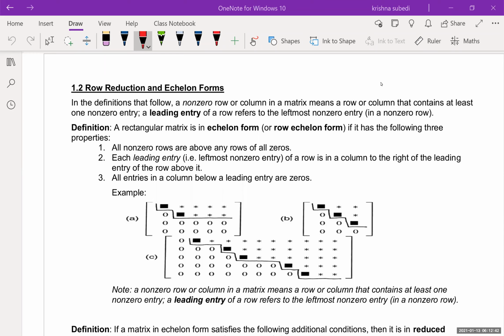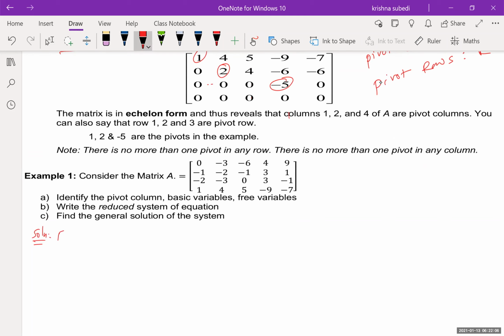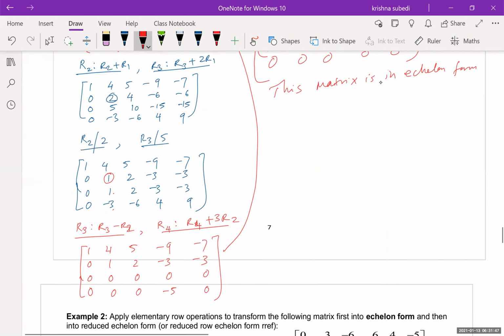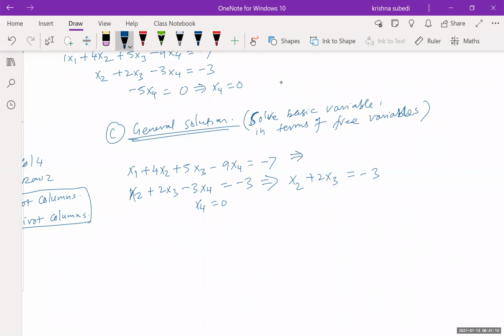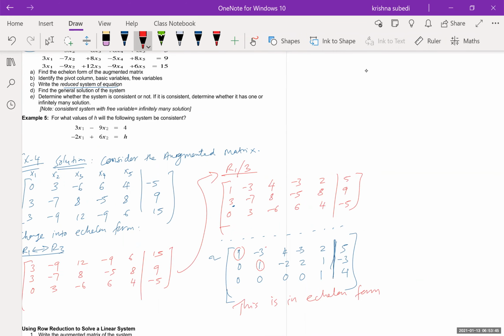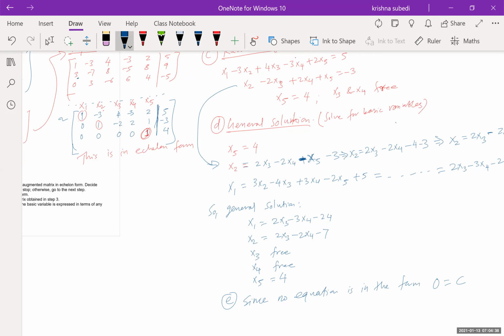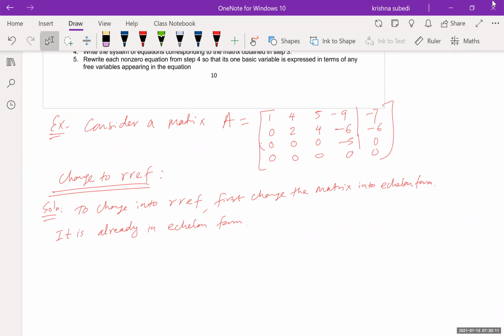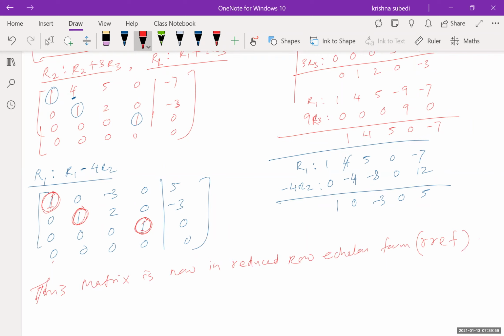1.2-Row Reduction and Echelon form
In the definitions that follow, a nonzero row or column in a matrix means a row or column that contains at least one nonzero entry; a leading entry of a row refers to the leftmost nonzero entry (in a nonzero row).
Definition: A rectangular matrix is in echelon form (or row echelon form) if it has the following three properties:
1. All nonzero rows are above any rows of all zeros.
2. Each leading entry (i.e. leftmost nonzero entry) of a row is in a column to the right of the leading entry of the row above it.
3. All entries in a column below a leading entry are zeros.

Definition: If a matrix in echelon form satisfies the following additional conditions, then it is in reduced echelon form (or reduced row echelon form or  “rref” ):
4. The leading entry in each nonzero row is 1.
5. Each leading 1 is the only nonzero entry in its column.
So, the focus of this section is on two concepts: Echelon Form and Row Reduced Echelon Form (RREF)